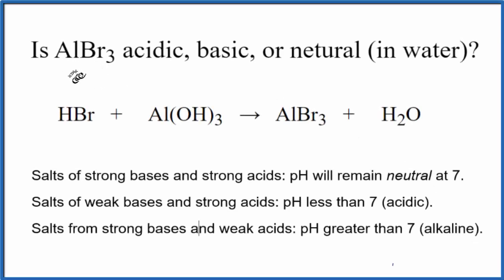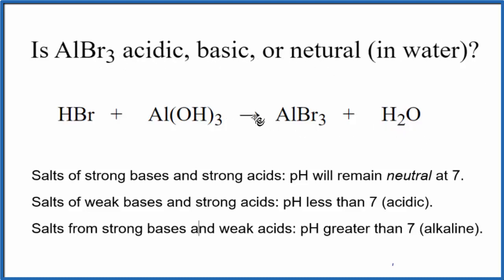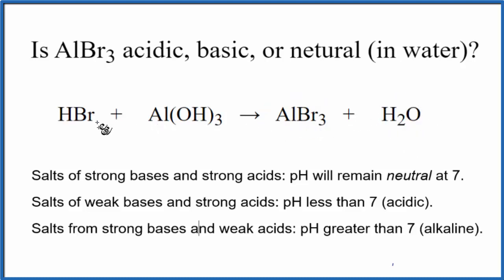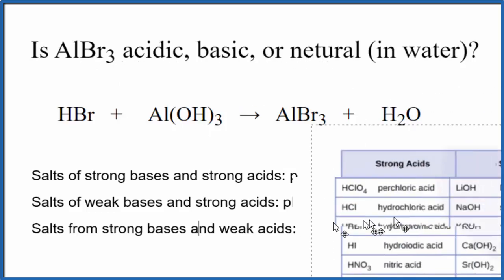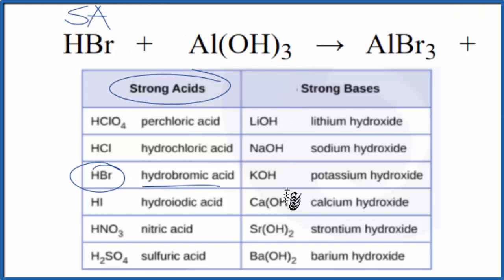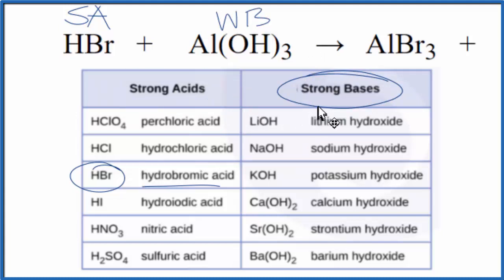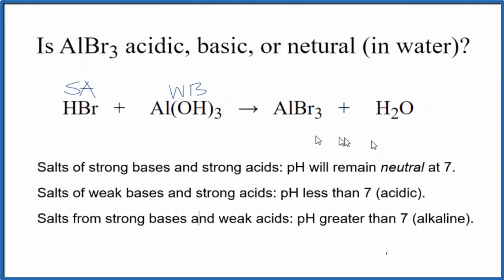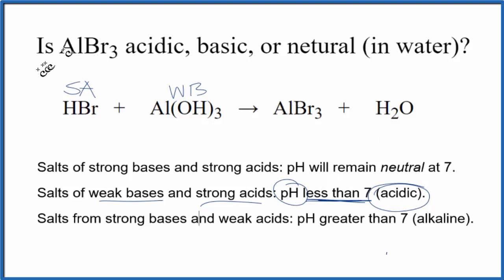Is AlBr3 acidic, basic, or neutral (dissolved in water)?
To tell if AlBr3 (Aluminum bromide) forms an acidic, basic (alkaline), or neutral solution we can use these three simple rules along with the neutralization reaction that formed AlBr3 .

First we need to figure out the acid and base that were neutralized to form Aluminum bromide. The equation for AlBr3 is:

HBr + Al(OH)3 = AlBr3 + H2O
It is also useful to have memorized the common strong acids and bases to determine whether AlBr3 acts as an acid or base in water (or if it forms a neutral solution).

Strong acids: HCl, H2SO4, HNO3, HBr, HI, HClO4
Weak acids: HF, CH3COOH, H2CO3, H3PO4, HNO2, H2SO3
Strong Bases: LiOH, NaOH, KOH, Ca(OH)2, Sr(OH)2, Ba(OH)2
Weak Bases: NH3, NH4OH
Note that we are talking about whether AlBr3 is an acid, base, or neutral when dissolved in water.

Based on these rules, the solution of AlBr3 dissolved in water is acidic.